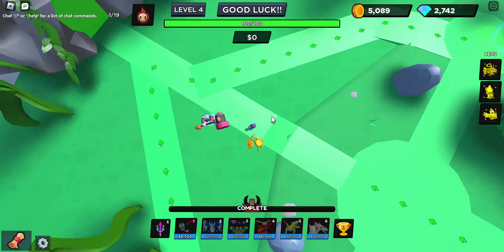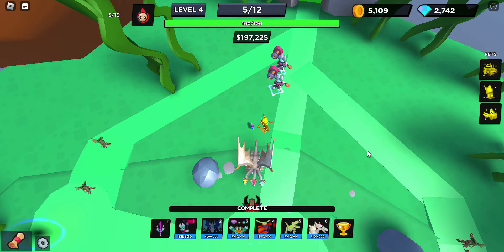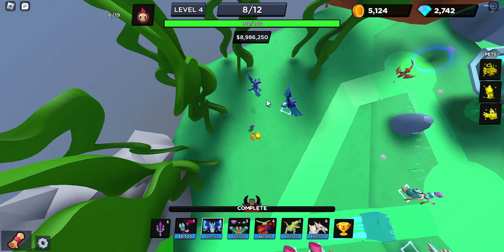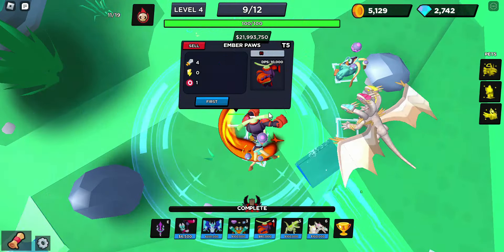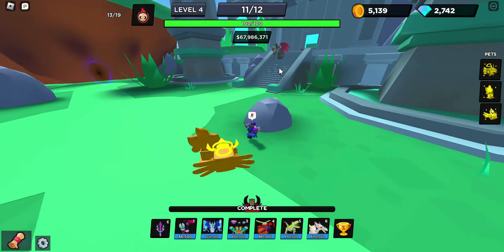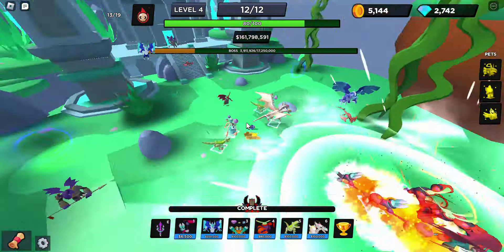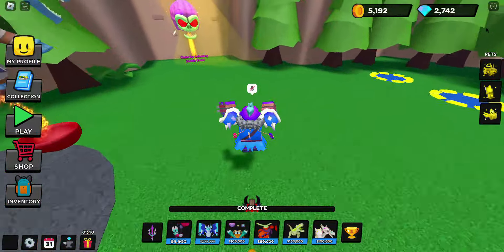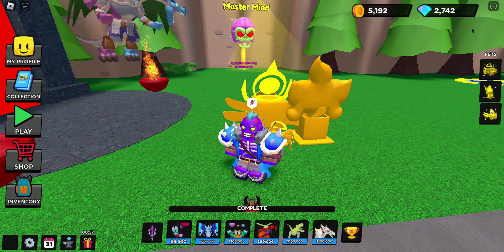TIDEWING Showcase!!! (World Defenders)